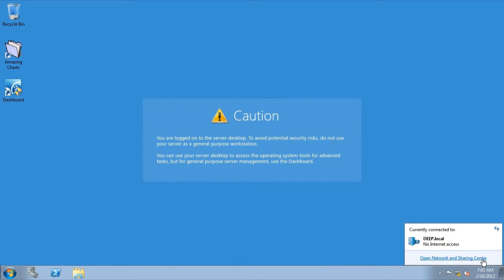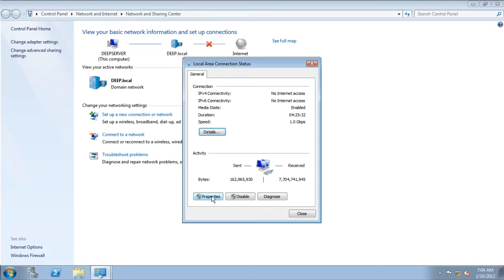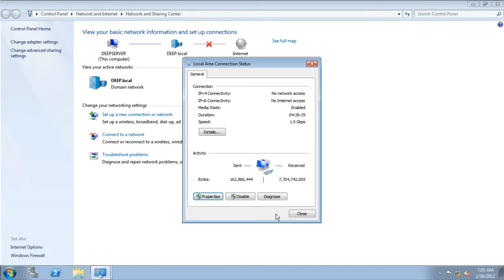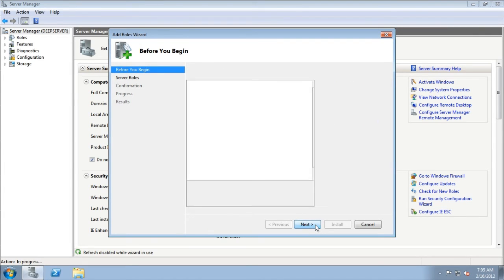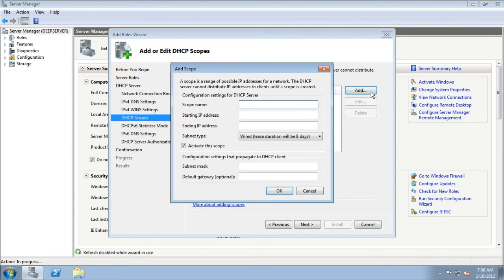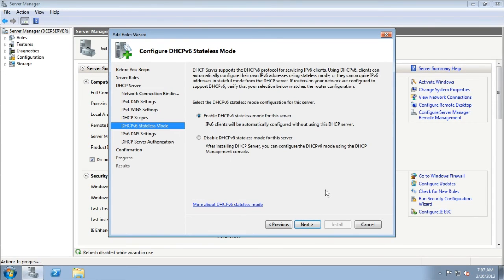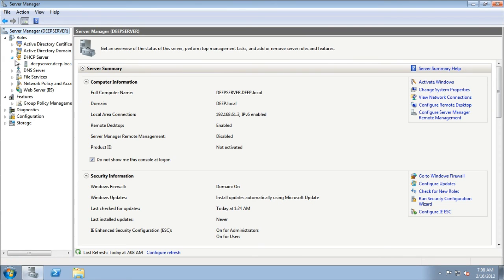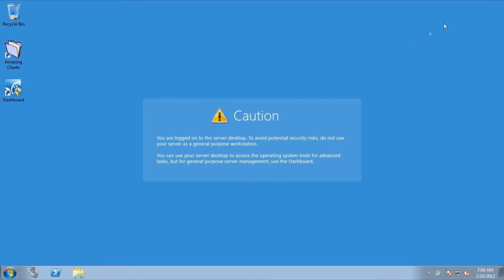How to Install SBS Essentials 2011: Part 5 Setting up the DHCP Server Role